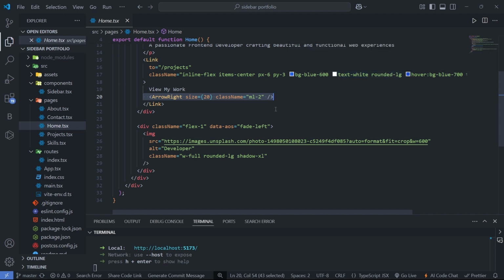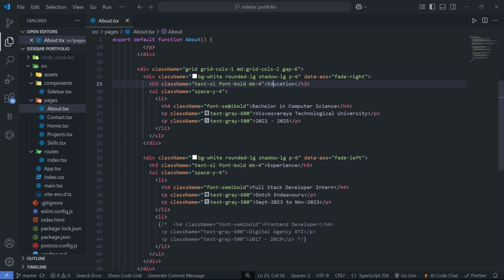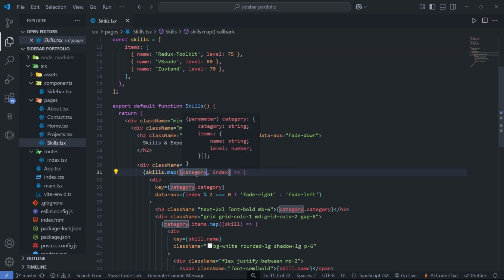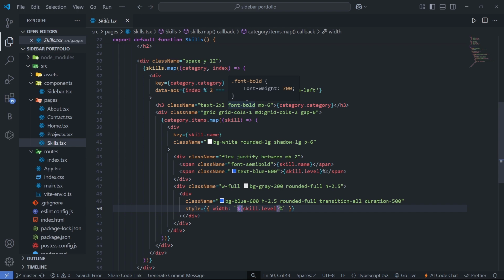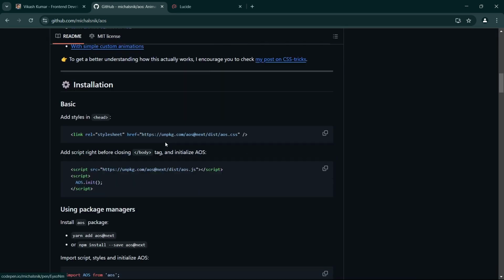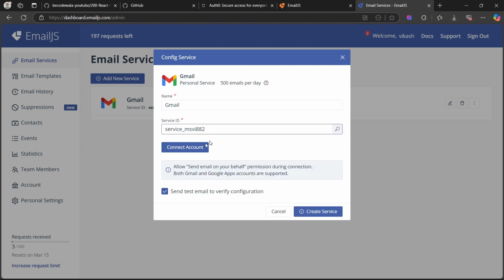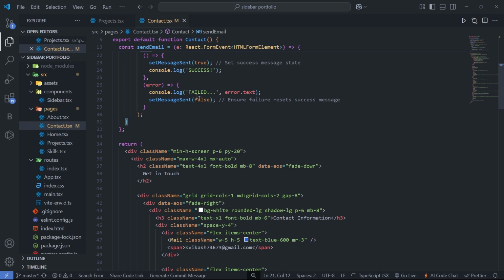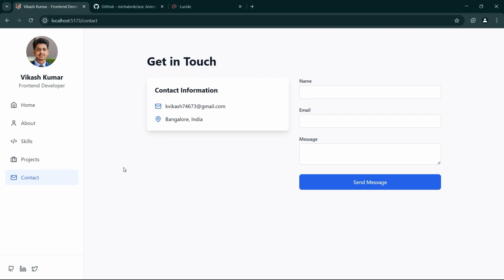👨How to Build A Portfolio Website Using React | Complete Responsive | Becodewala | Part-2